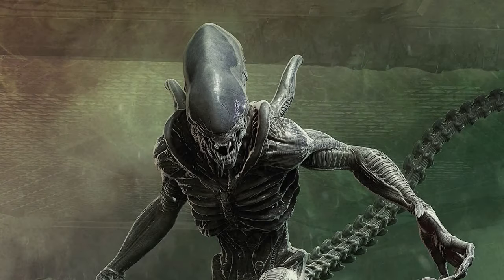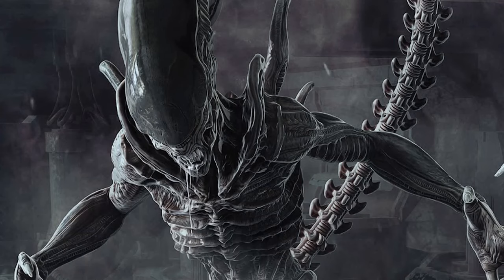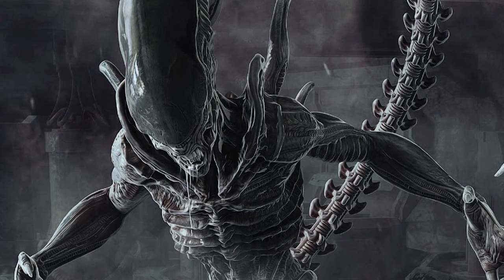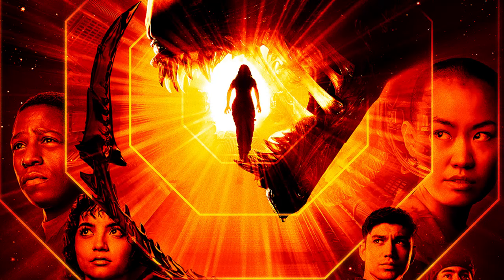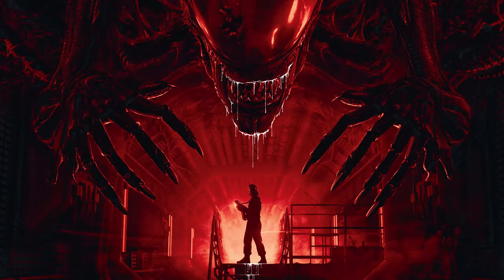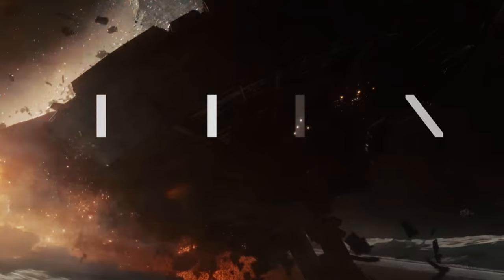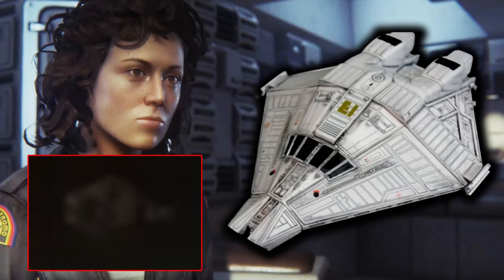Ellen Ripley Easter Egg in Alien Romulus - Story Details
Ellen Ripley Easter Egg Found in Alien Romulus
story details.
what happened to Ripley?

Alien Romulus Lore
What is Compound Z01?
Rook Scenes Explained
Why was the model of Ash in Alien Romulus
Ailen Romulus Full Story Ending Explained
The Perfect Organism Evolution
Alien Out of the Shadows
Aliens Earth War
What is the Alien Human Hybrid Offspring
Ellen Ripley Easter Egg Found

who created the alien, who made the xenomorph, what happened after Prometheus, Why do Engineers hate humans,
Alien King Explained, Predalien Hybrid Explained, The story of Grid Alien, TRex Xenomorph Hybrid Alien Dinosaurs,
Batman vs Alien, Aliens vs Batman, Alien Human Hybrid, What is a Xenoborg, Raven Alien Explained, AvP2 Lore,
Aliens vs Predator Lore, Alien Lore, SuperMan vs Alien, Aliens vs Superman, Prometheus Sequel, Prometheus Ending,
Alien Xenomorph Podcast, Xenomorph History & Lore, Alien Sequel Lore, Alien Prequel Lore, Alien Awakening story Lore,
Who created the Xenomorph, alien romulus ending trailer explained, alien romulus first impressions review,
alien romulus full movie story explained, film movie clips alien, the destroying angels, the last space jockey, once in a lifetime story,
xenomorph history explained, the making of alien romulus documentary, alien romulus behind the scenes, alien romulus the making of horror,